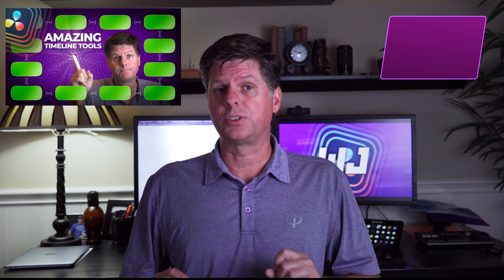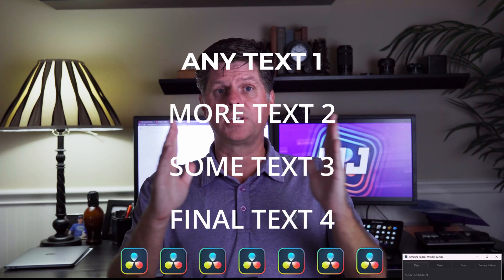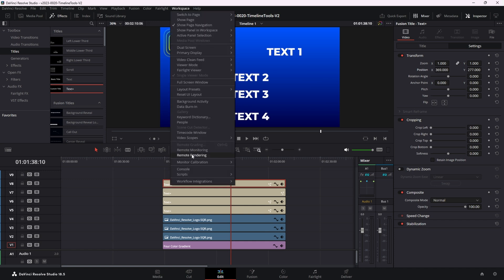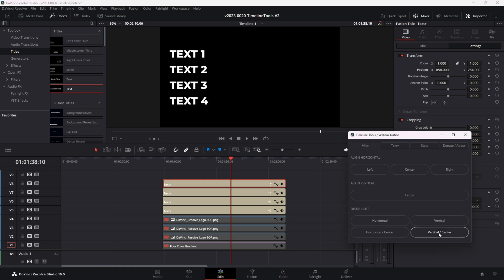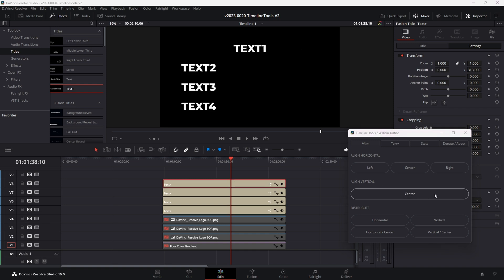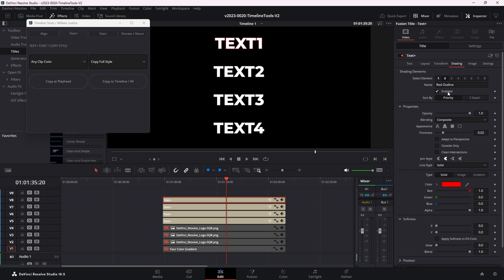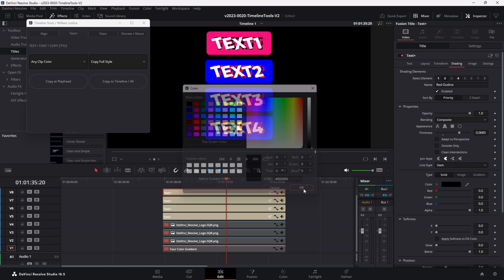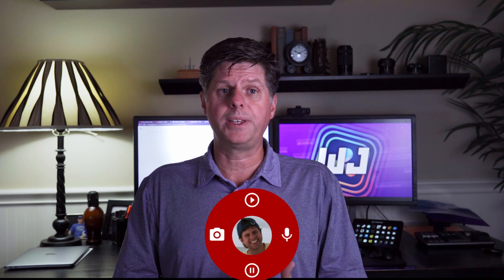AMAZING TImeline Tools V2 for Davinci Resolve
Updated timeline tools for Davinci Resolve.  With version 2 you can now distribute and center clips at the same time.  The Text +New features have been updated to let you copy all the Text + shading information. A new timeline stats tab has been added.

With the WJTImelineTools, you can quickly align text and images.  Align right, center, left, horizontally and vertically.  Use the distribute horizontal/vertical option to evenly space clips on the timeline.  The Text+ options let you quickly adjust fonts across your entire timeline and setup font styles that can easily be changed with a single click.

NEW - SparkEffects Studio / Edit Faster / Resolve Effects & Automation Tools